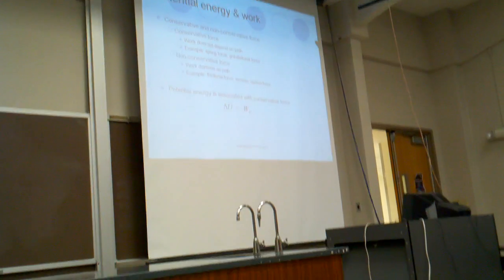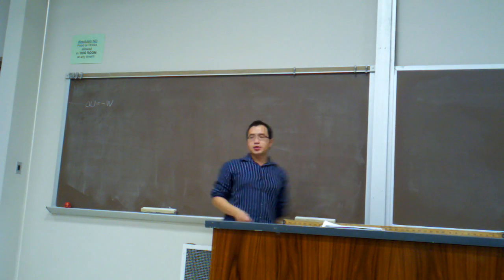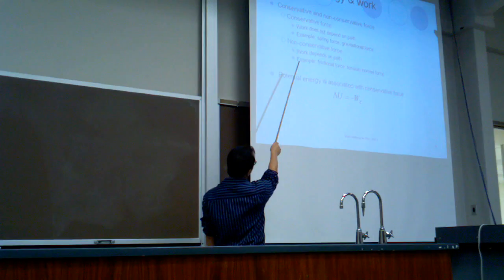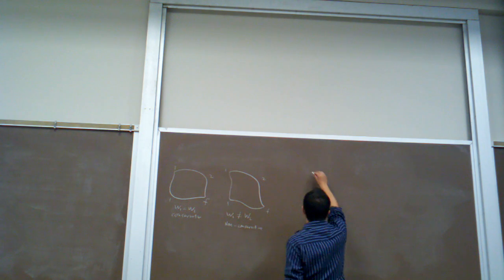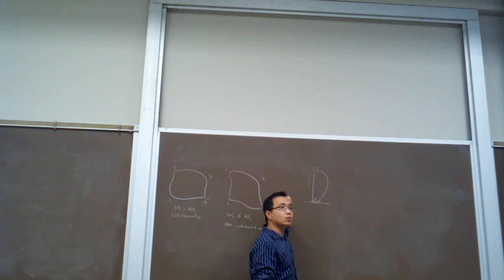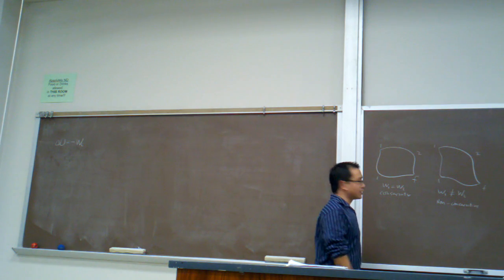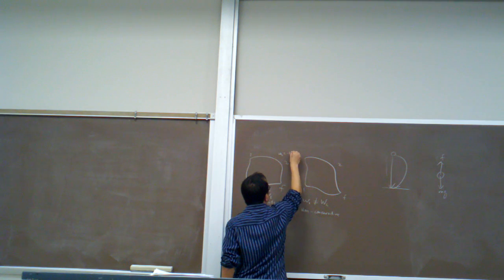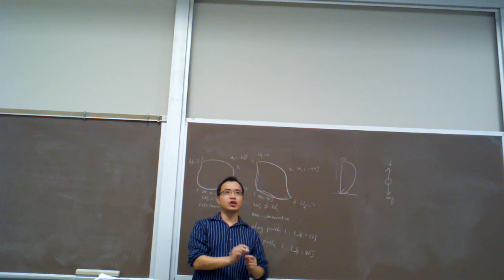Potential Energy and Work